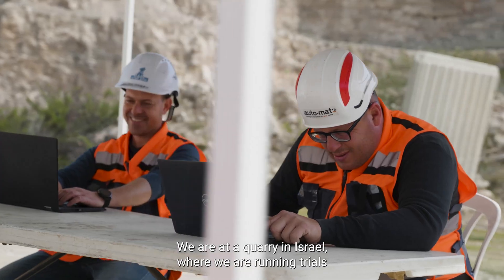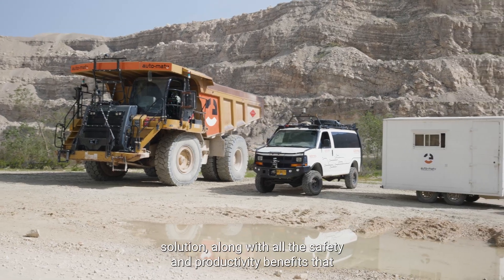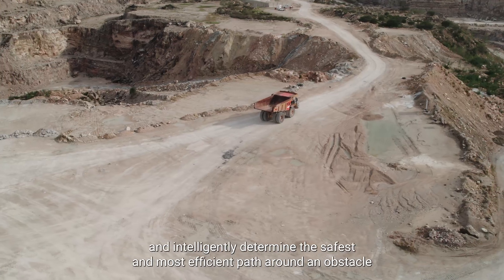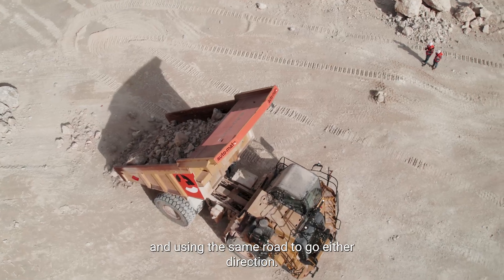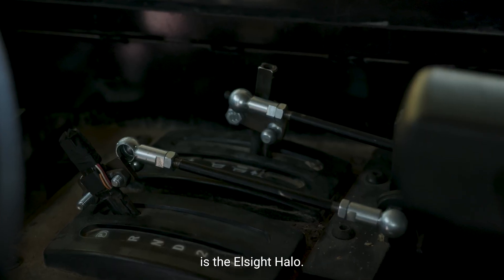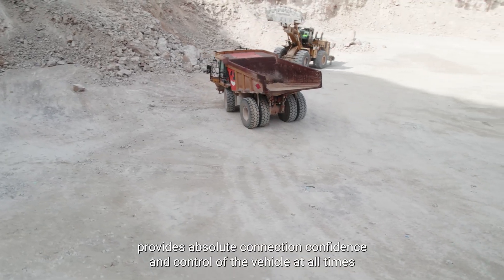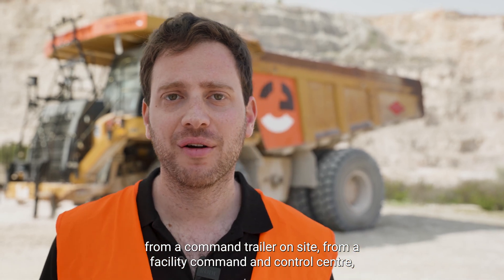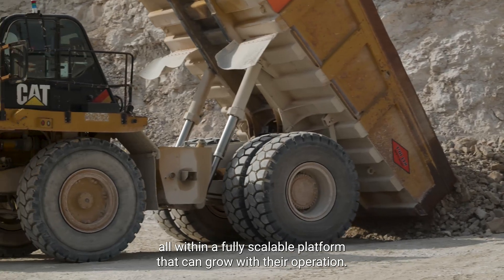Elsight’s Halo Enables Autonomous Connectivity for Auto-Mate Vehicles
Discover how Elsight’s Halo enables seamless, resilient autonomous connectivity for Auto-Mate’s autonomous vehicle operations. This video showcases how multi-network bonding ensures uninterrupted communication in mission-critical environments.

Auto-Mate relies on continuous, high-performance connectivity to operate autonomous vehicles safely and efficiently. By integrating Elsight’s Halo, Auto-Mate gains a unified, always-on network that bonds multiple cellular connections into a single, reliable data pipe.

In this video, you’ll see how Halo:
Maintains connectivity even in challenging or remote environments
Seamlessly switches between networks without service interruption
Enables real-time data, control, and monitoring for autonomous systems
Improved reliability, uptime, and operational resilience

Timestamps:
0:00  - Intro
0:34 - Auto-mate’s system
1:15 - Elsight’s Halo

Elsight’s Halo is purpose-built for autonomous vehicles, robotics, industrial automation and mission-critical applications where connectivity is non-negotiable.